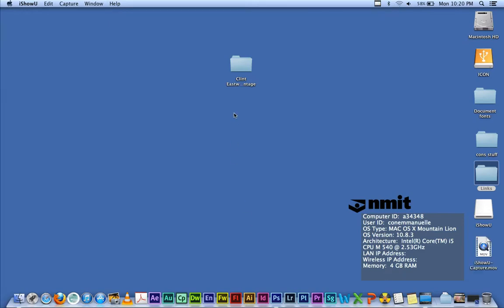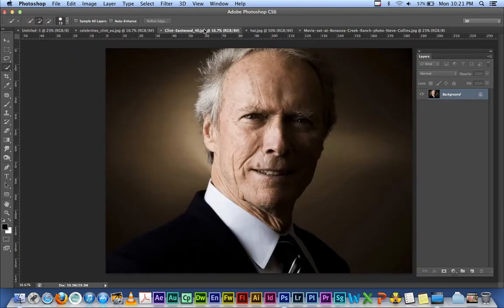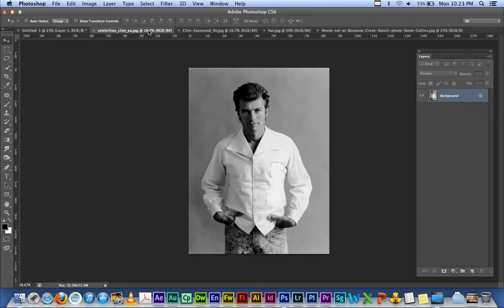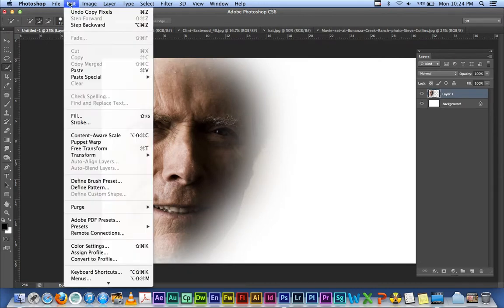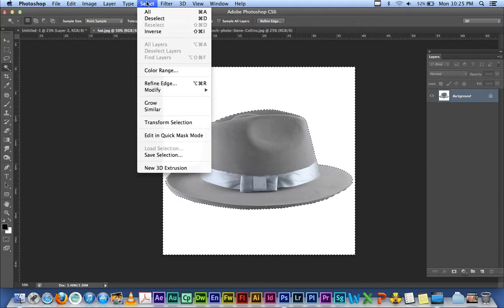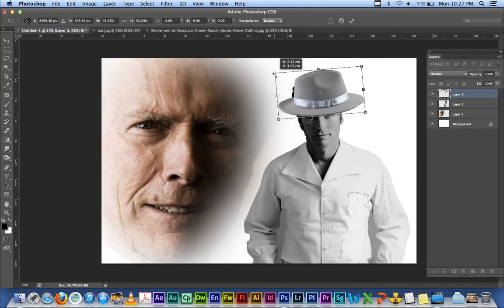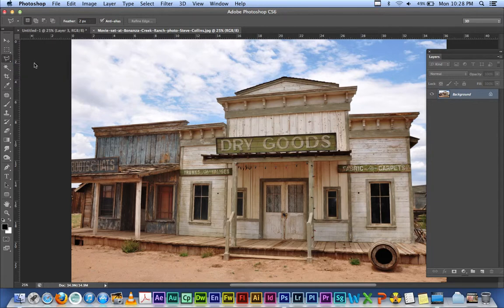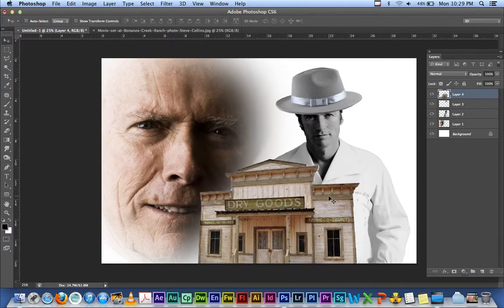Clint Eastwood Montage